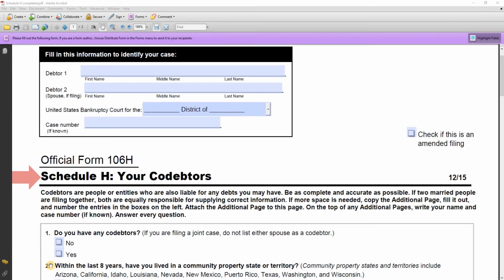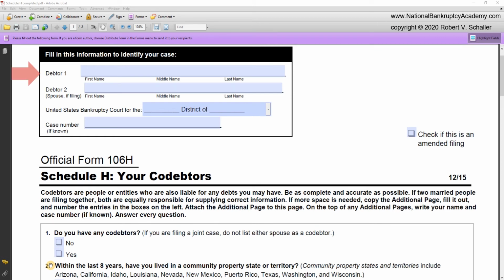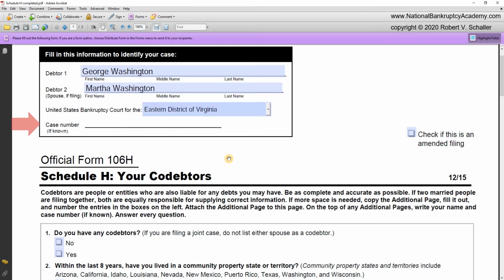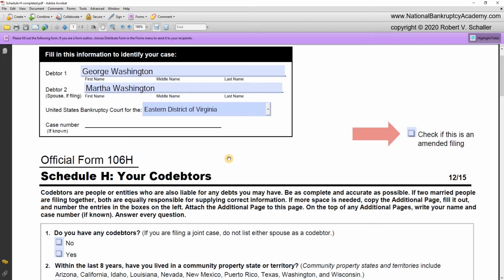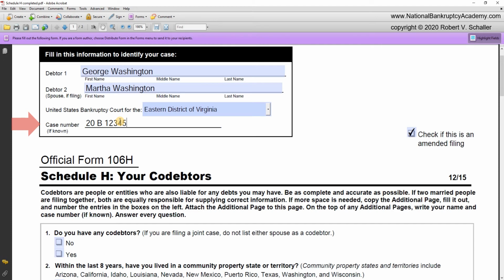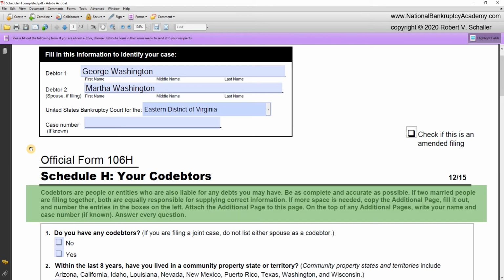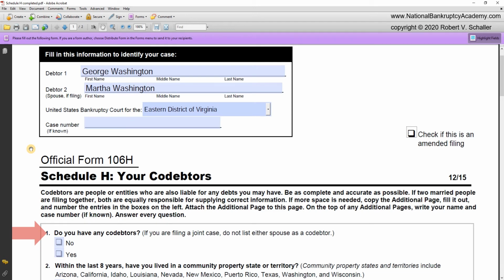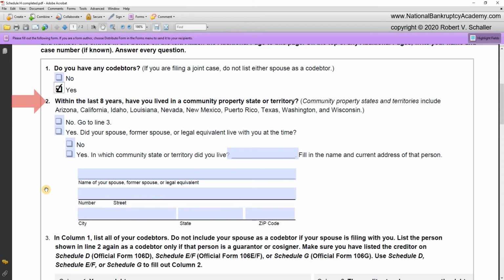Chapter 7 Schedule H Preview, Official Bankruptcy Form 106H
Every Chapter 7 debtor must file a schedule of co-debtors.  A debtor’s schedule of co-debtors is officially titled Official Form 106H, Schedule H: Your Codebtors.  Official Form 106H is commonly referred to as Schedule H.

But what constitutes a co-debtor?  A co-debtor is one or more persons or entities that is primarily liable for the same debt for which the debtor is also liable.  Stated differently, a co-debtor is a person or entity who is responsible for paying the same debt owed by the debtor.  Three common examples include: (1) a non-filing spouse who co-signs a mortgage loan with the debtor/spouse; (2) a father who co-signs a vehicle loan with his debtor/daughter; and (3) a roommate who co-signs an apartment rental agreement with the debtor/roommate.

A common question is “is the spouse who files jointly with the debtor a “co-debtor” that should be listed on Schedule H if that spouse owes the exact same debt as the debtor?  The answer is no.  Co-debtors appearing in Schedule H can never be the joint-filing spouse whose name appears on the petition.

Use Schedule H to list any codebtors who are responsible for any debts the debtor has listed on the other schedules.  List all of the debtor’s codebtors and the creditors to whom the debtor owes the debt, even if the debtor intends to repay the debts in full.  For example, if someone cosigned for the car loan that the debtor owes, the debtor must list that person on Schedule H.

Examples of codebtors could include the following: a Cosigner; a Guarantor; a Former spouse; an Unmarried partner; a Joint contractor; or a Non-filing spouse—even if the spouse is not a cosigner—where the debt is for necessities (such as food or medical care) if state law makes the non-filing spouse legally responsible for debts for necessities.